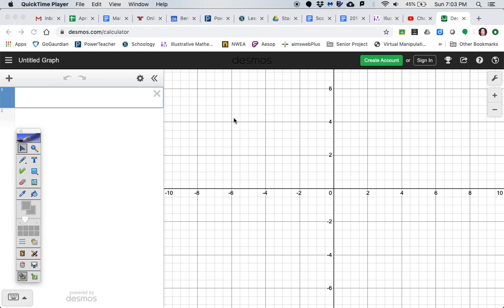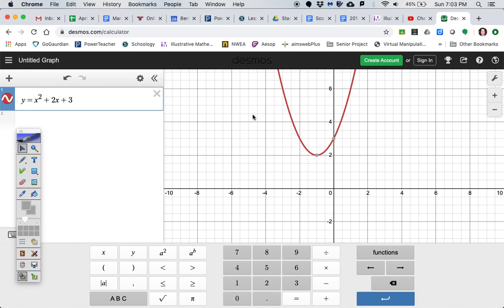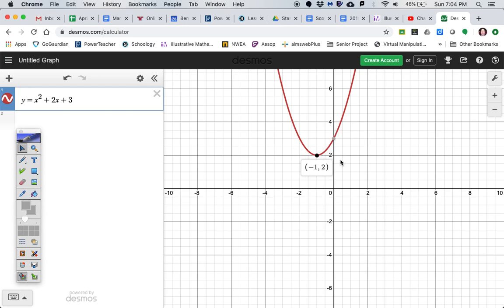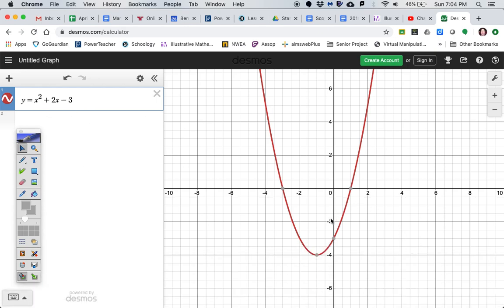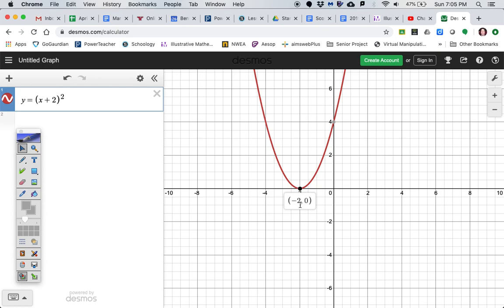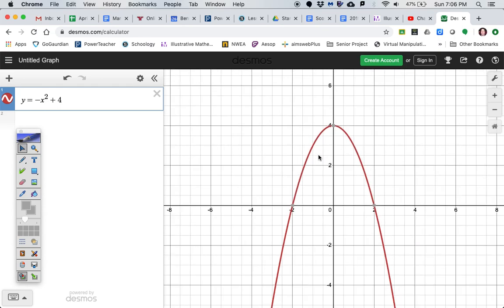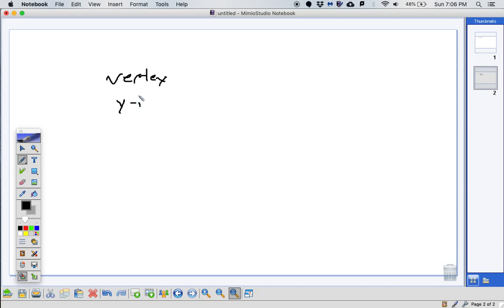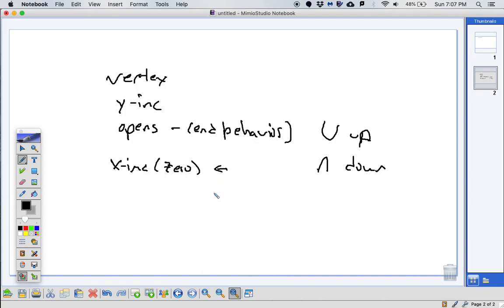Desmos Quadratics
How to graph a quadratic with Desmos